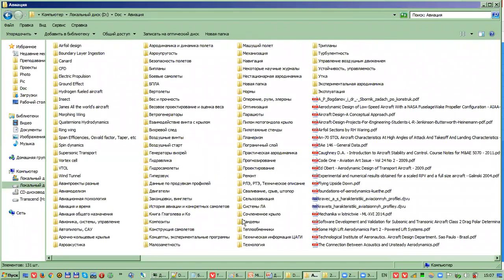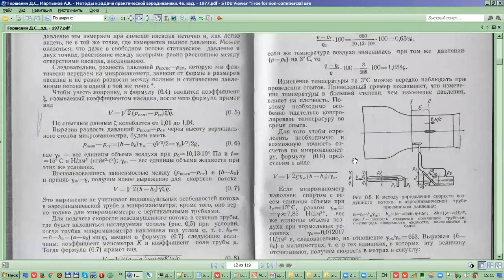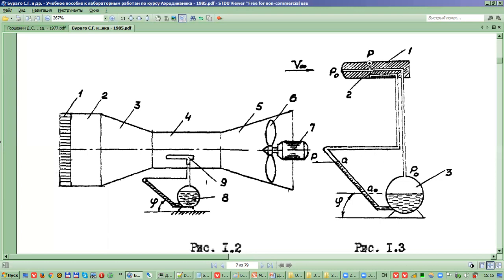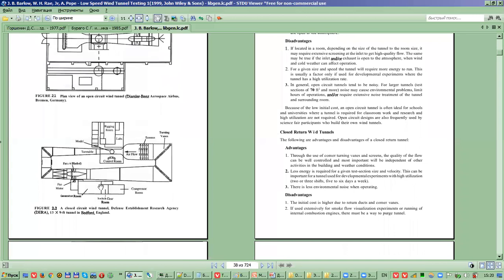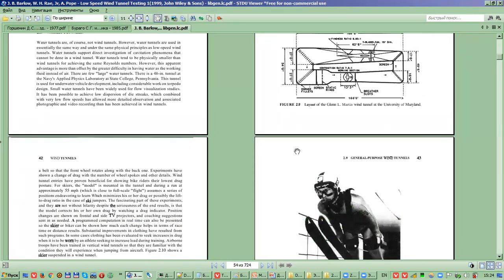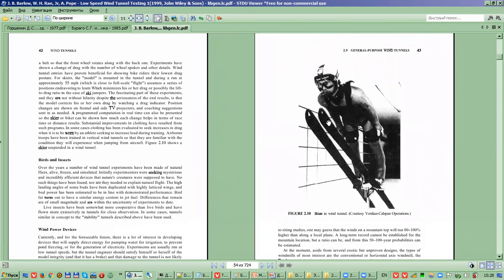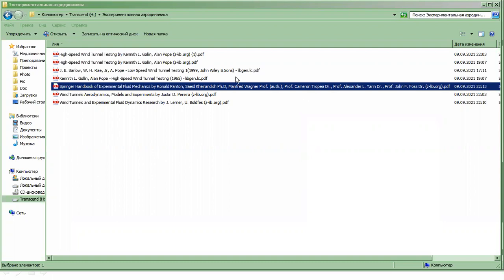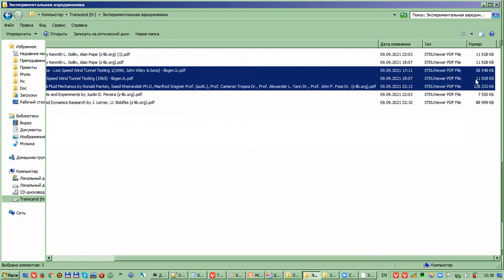Lecture 1 Part 2